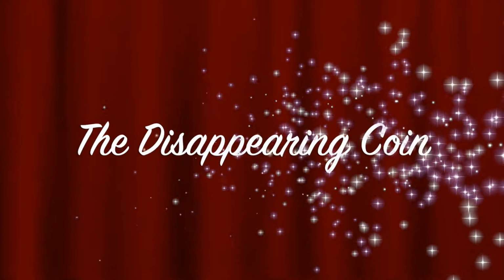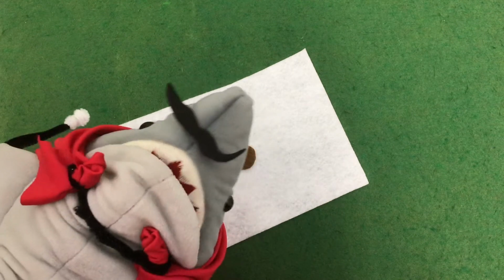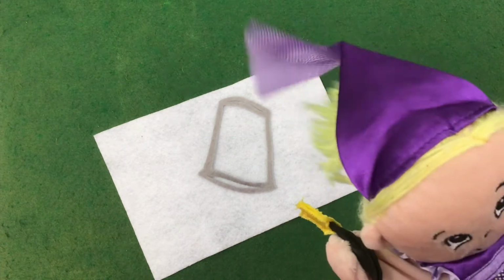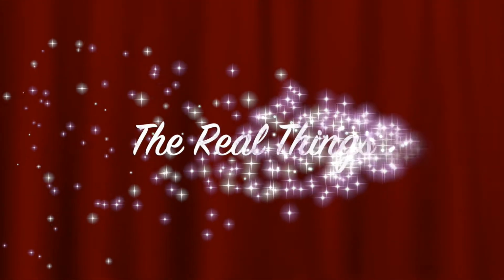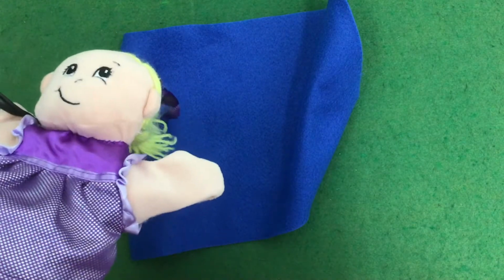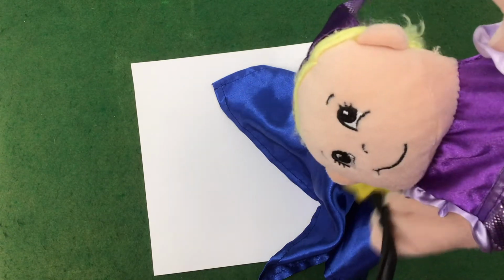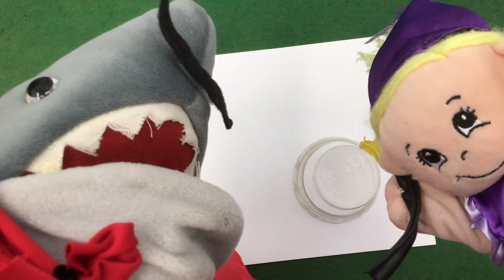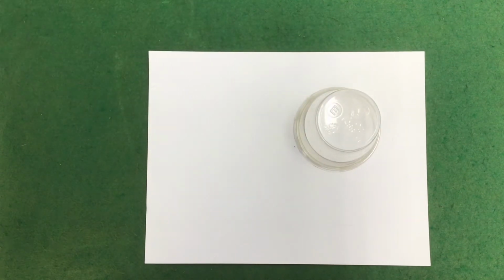Flannel Friday Magic with Sharkino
Join Miss Lindsay for Flannel Friday! Today, Sharkino shows off his magic skills by making a coin disappear! Follow along to see how the trick was done and how you can do it yourself!